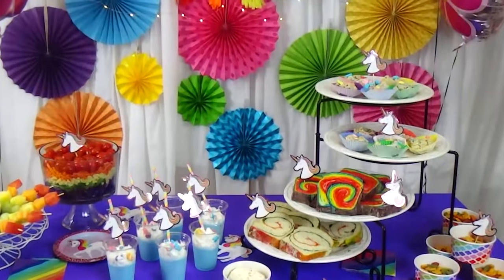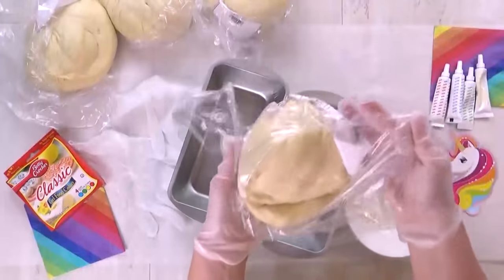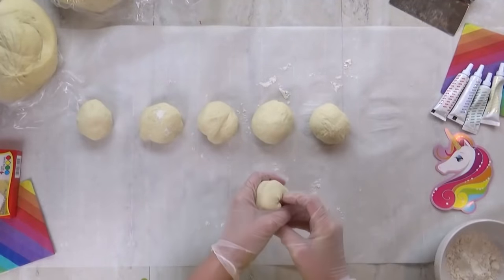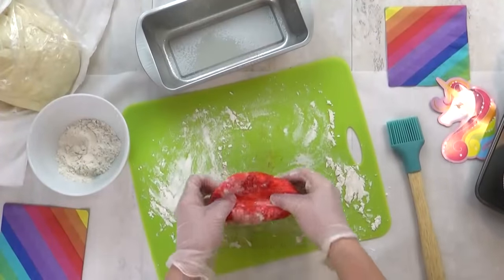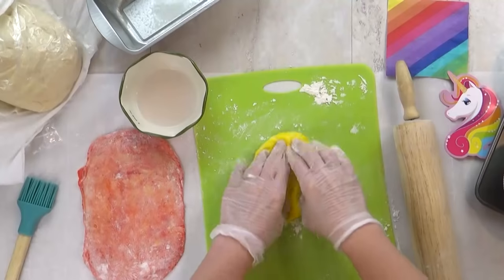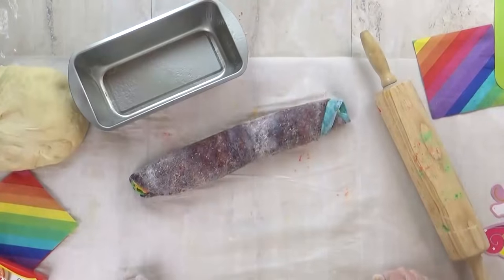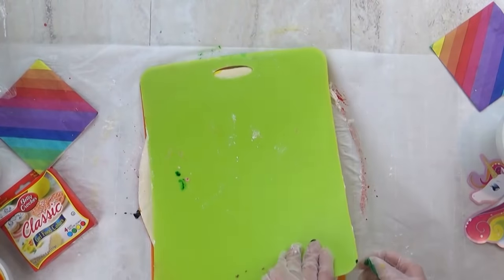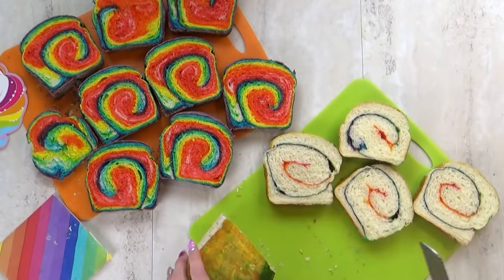EASIEST Rainbow Bread EVER! 🌈 (USING STORE BOUGHT DOUGH)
Today I'm showing YOU how to make the Most Amazing Rainbow Bread! This is so EASY and you can even use store bought bread dough. This is also a great project to have your kids help out making. Perfect for an amazing sandwich for your lunch!